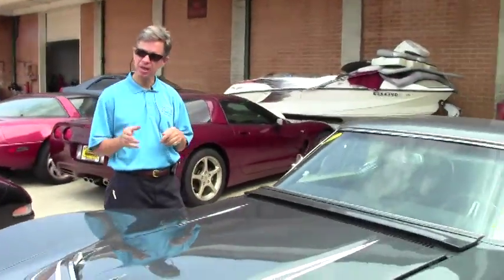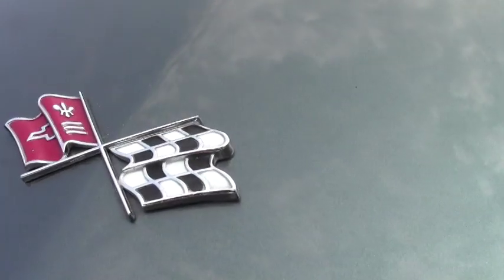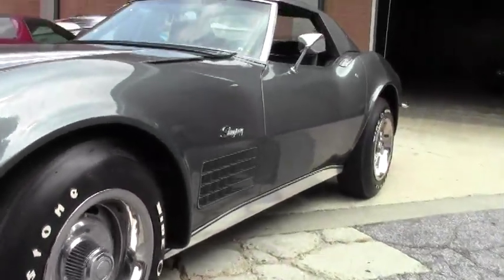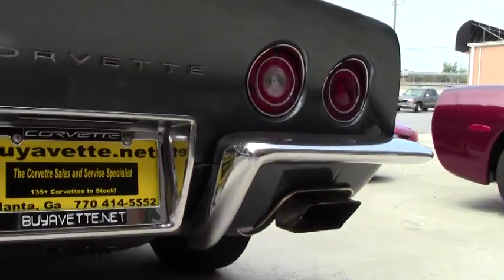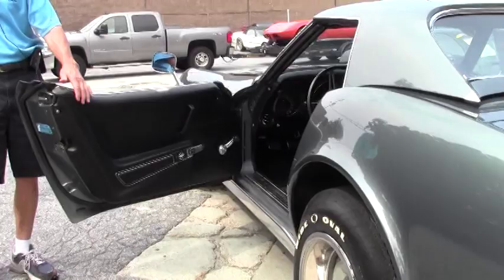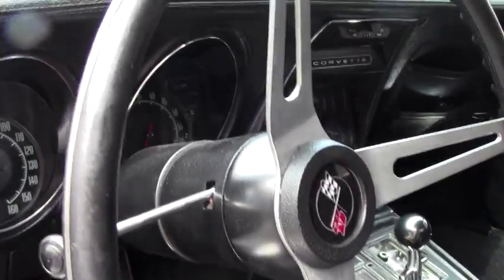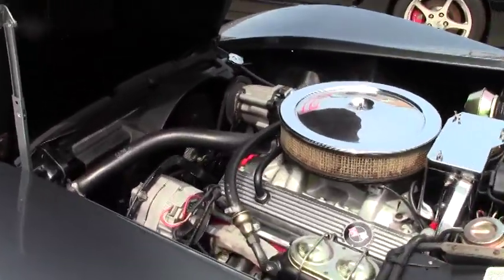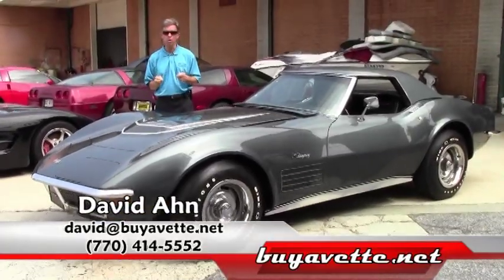1970 Corvette LT1 Convertible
1970 Corvette LT1 Convertible For Sale

Code correct Laguna Gray exterior, code correct Black vinyl interior, matching auxiliary hardtop, convertible top. Numbers matching 370hp 350ci LT1 engine, 4 speed manual transmission, posi rear-end. Features include AM/FM radio. WOW -- talk about a rare and desirable car! Originally assembled on January 30, 1970, this 1970 Corvette LT1 Convertible is one of just 1,287 LT1 cars built for the short production 1970 model year, and also comes in the RARE 1970-only Laguna Gray color! As we all know, '70 is the year to have for any American car, as it's the last year before the EPA starting choking engines in hope of better gas mileage. Looking to be recent, this car's paint is vg, with a great shine. Auxiliary hardtop is vg as well. Front chrome bumper appears to be original, and is in good condition; rear chrome bumpers show a newer finish, and are good-vg. Exterior door handles are vg-exc, and taillights are good-vg with no cracks. Weatherstripping is vg, looking to be slightly older. Rally wheels are vg with vg trim rings and center caps, and Firestone Wide Oval raised white letter bias-ply tires show and average of 10/32nds tread depth remaining. The interior of this 1970 Corvette Convertible shows good older or original seat covers, dash, center console, and steering wheel. Door panels and carpet look to be newer, and are vg. Correct appearing AM/FM radio is in place. The numbers matching engine in this 1970 Corvette LT1 Convertible shows original casting date January 8, 1970, and final assembly date January 16, 1970. Correct air cleaner, intake manifold, valve covers, exhaust manifolds, ignition shielding, and radiator hoses are all in place, and the frame is clean, solid, and rust-free. This car has been fully serviced, and all instrument gauges, lights, turn signals, brakes, engine, transmission and rear-end are all in good operating condition. Call us before this rare LT1 convertible is sold!